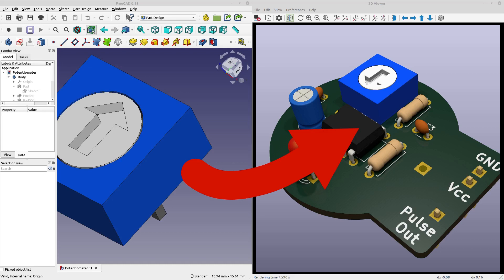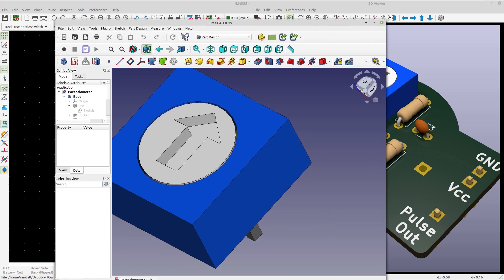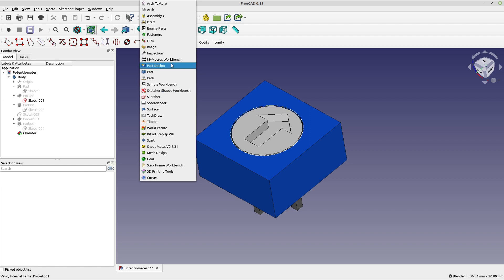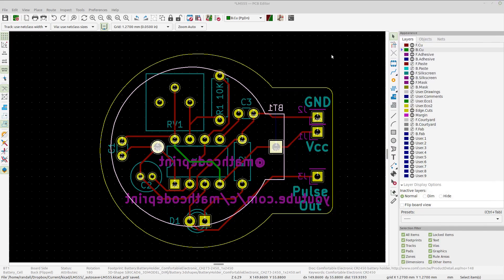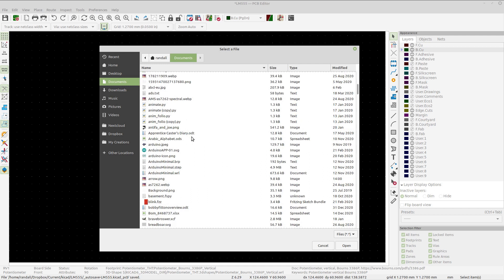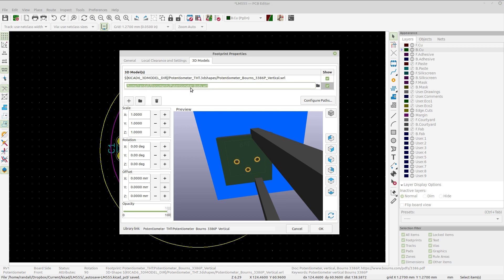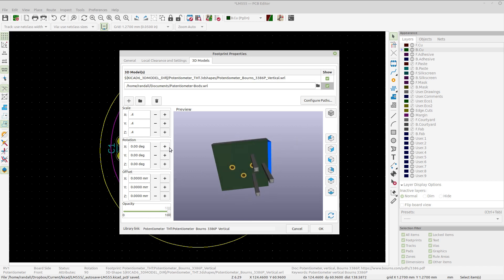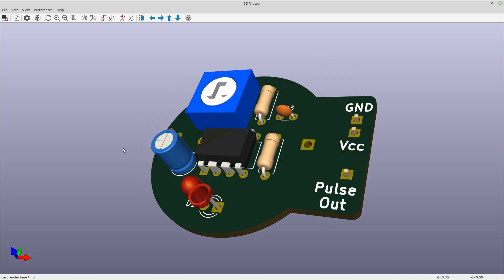FreeCAD Export to KiCAD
A quick demo of placing a 3d model created in FreeCAD into KiCAD.